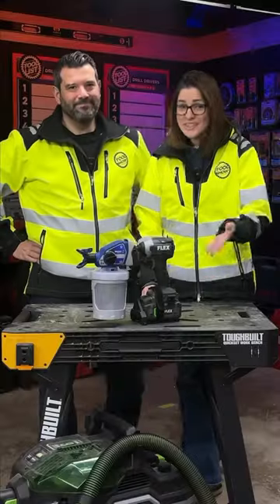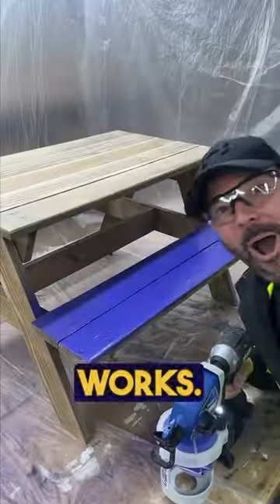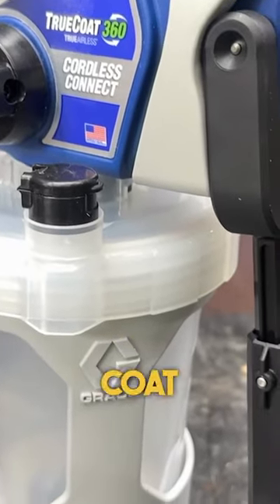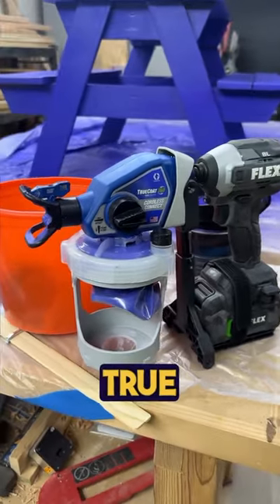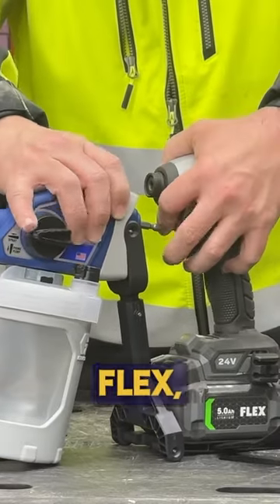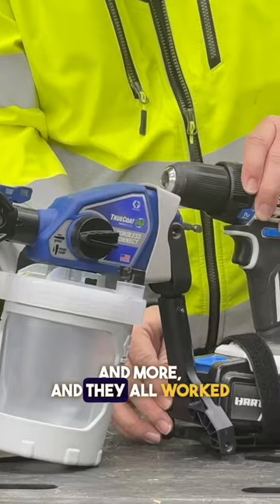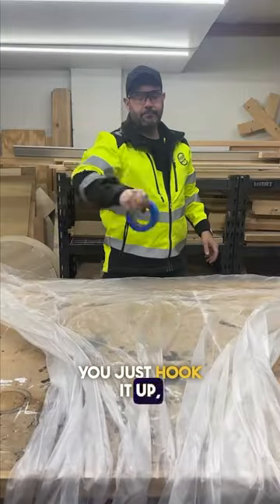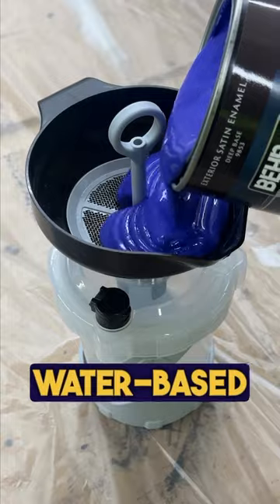TrueCoat 360 Cordless Connect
The NEW TrueCoat 360 Cordless Connect turns your drill (driver or impact) into a paint sprayer, combining cordless convenience with the professional finish only a Graco can provide. Tool Show put it to the test and was impressed with its performance and ease of use.